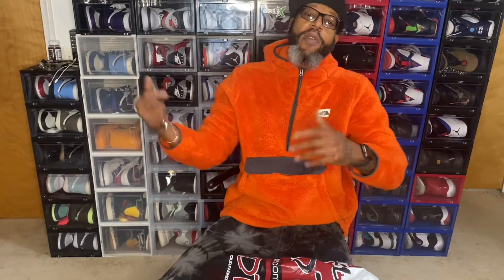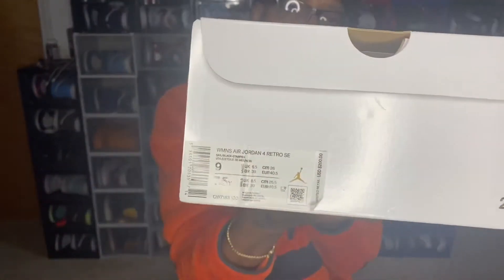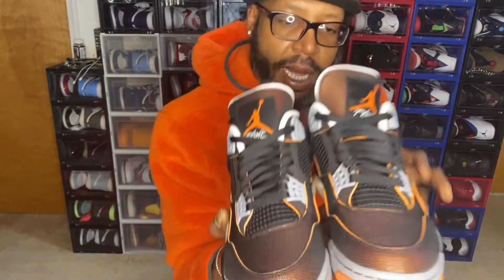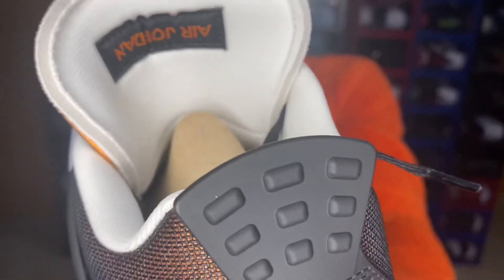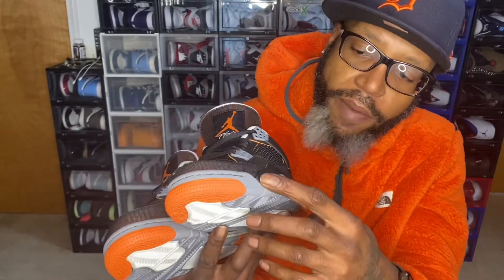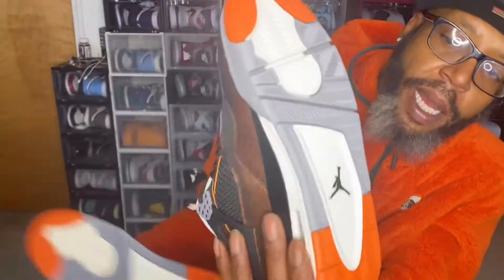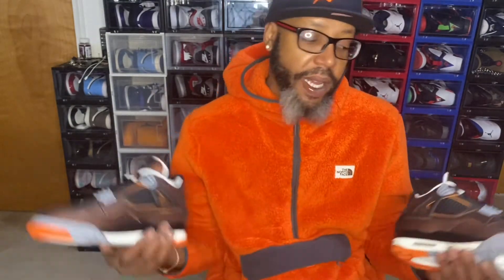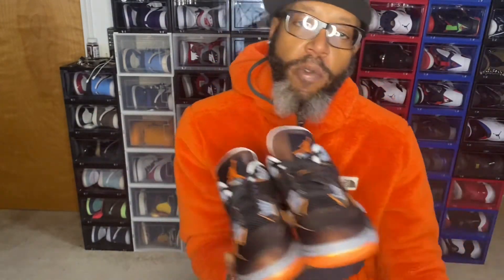MUST WATCH‼️AIR JORDAN 4 RETRO SE (WMNS) ⭐️“STARFISH”👸🏽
ARE THESE WMNS 4’s HARDER THAN THE TAUPE HAZE JOINTS⁉️